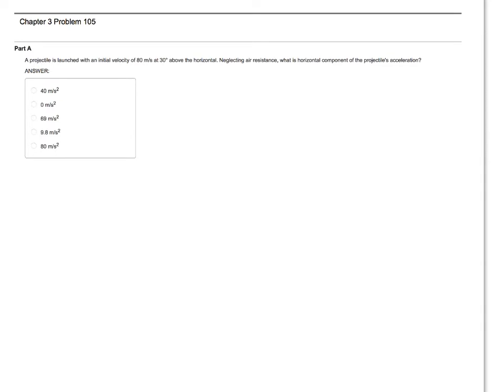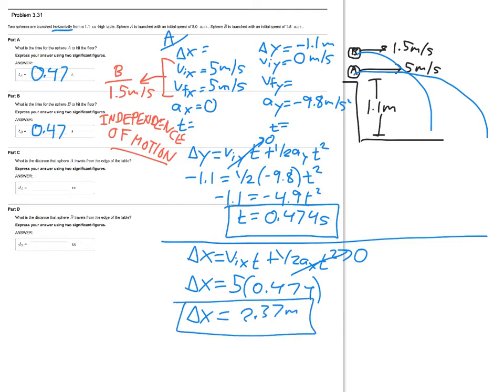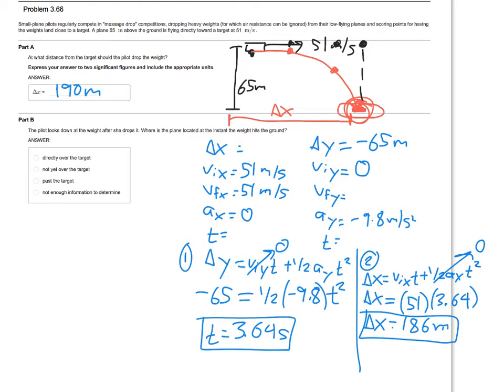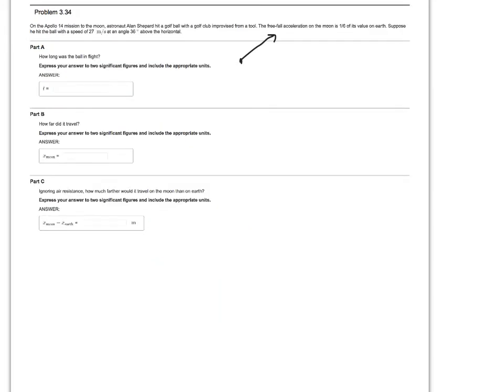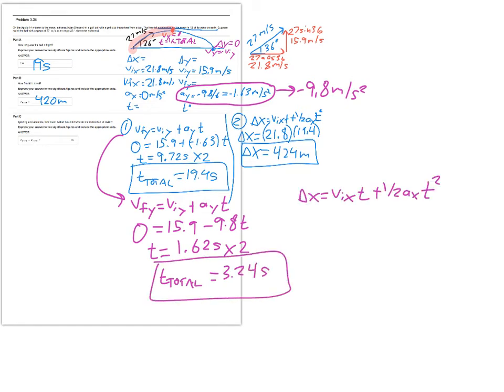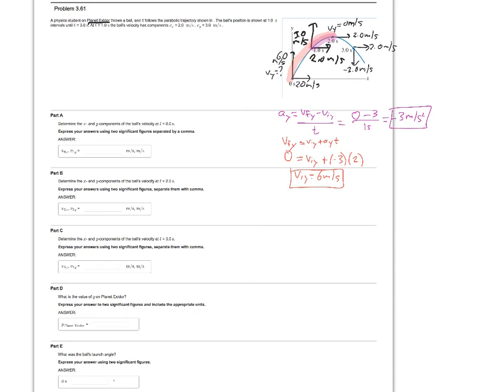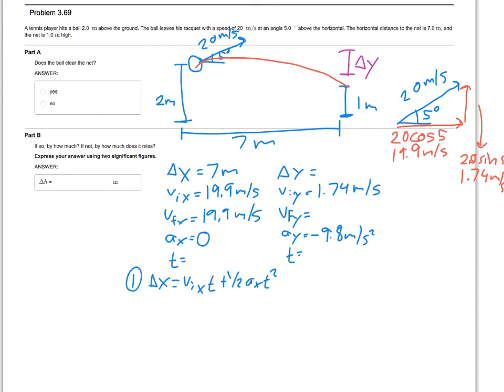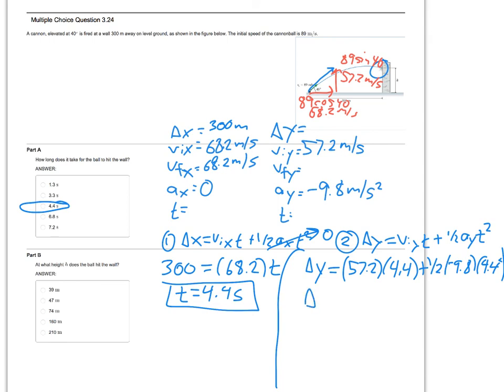HW # 8 - Mastering Physics